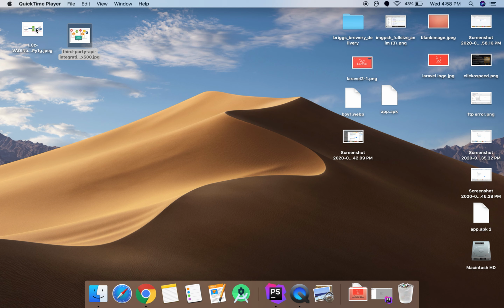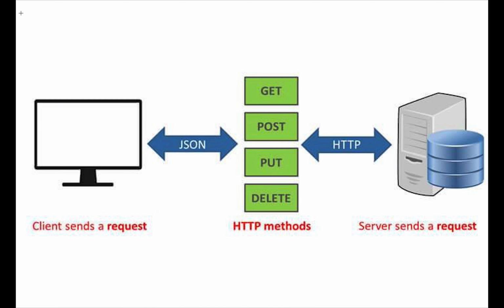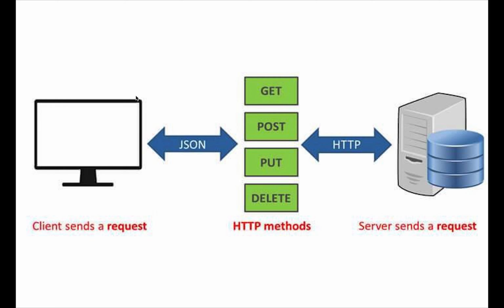What is the api in web development :)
Hello friends this is my new video about api this tutorial will usable for new developer so please enjoy this video thanks in advance :)